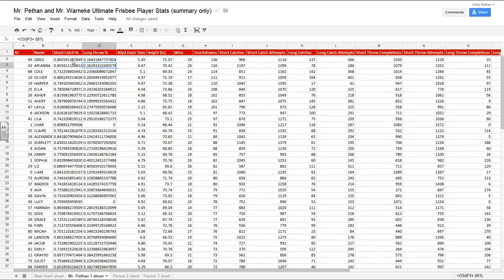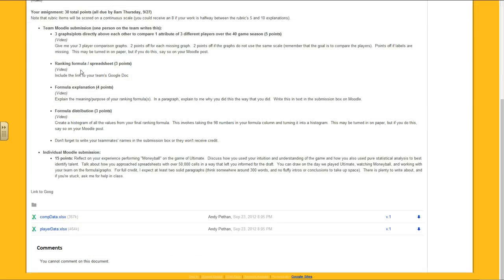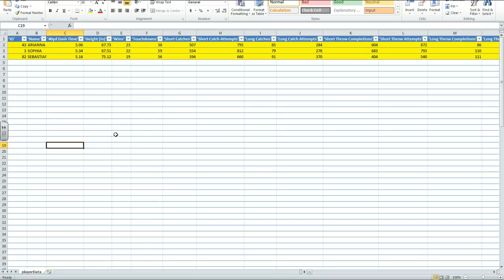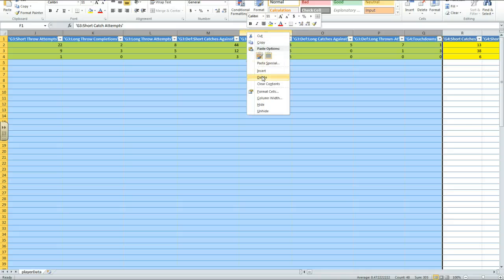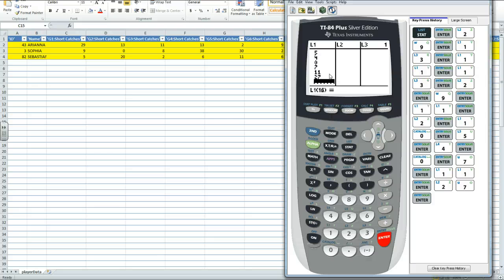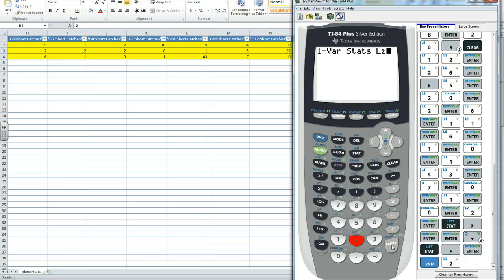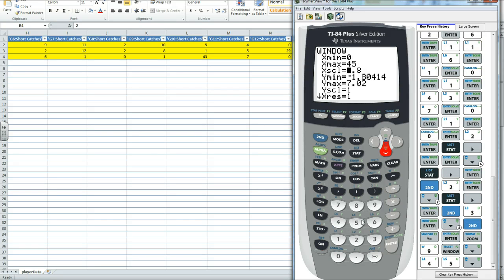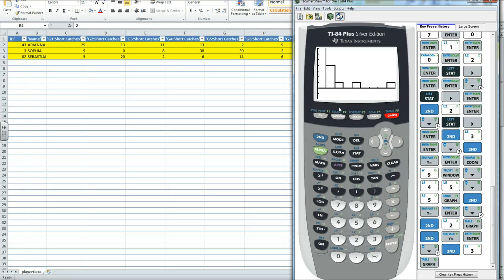Ultimate Frisbee 3-Player Graph Analysis